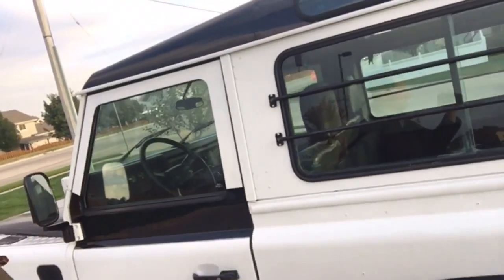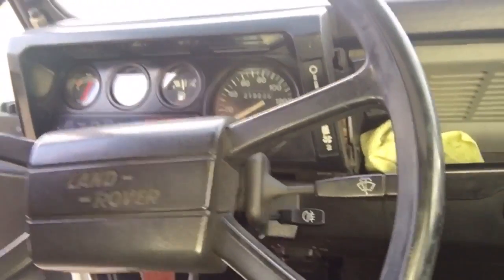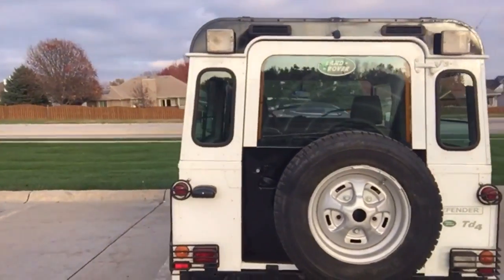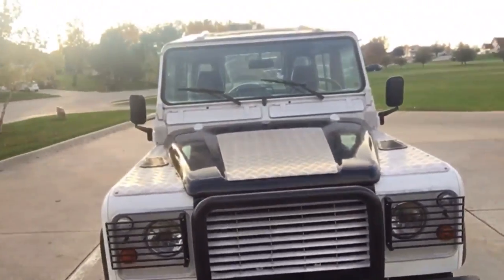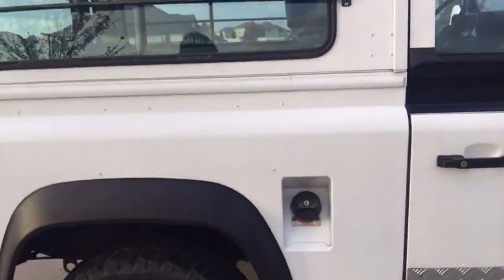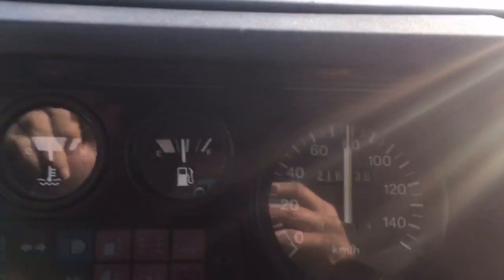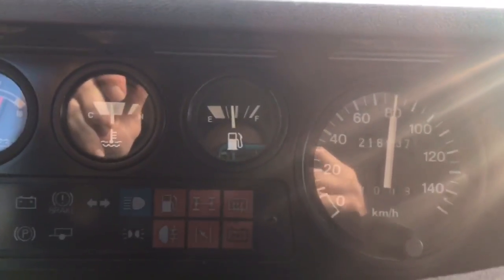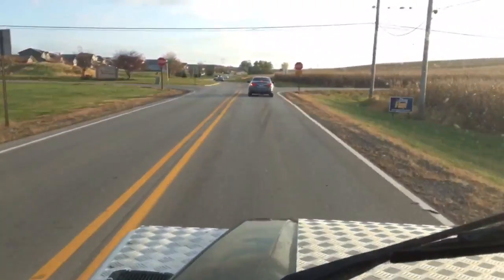Land Rover Defender 90 Test Drive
I test drove two 1988 Land Rover Defender 90s from a local guy who imported them from Italy. He's asking around 20k for them. They're definitely cool but essentially big tractors. I can find no way to fit it in my current life unless I had a farm. Fun to check out though.